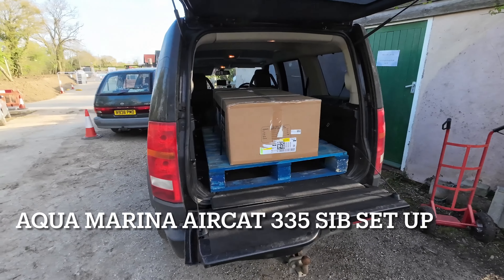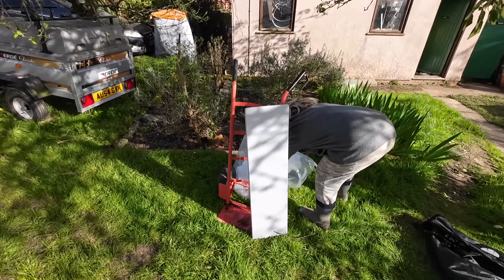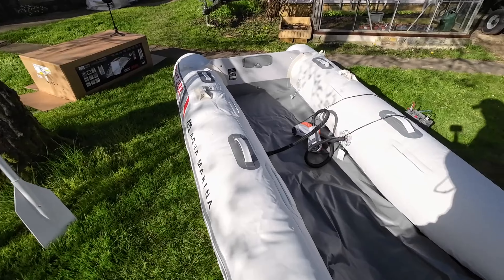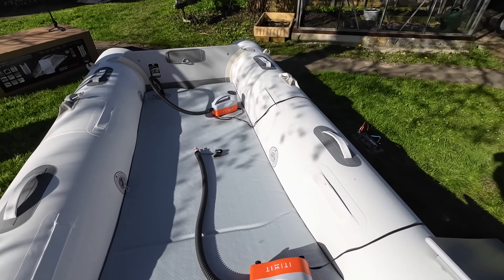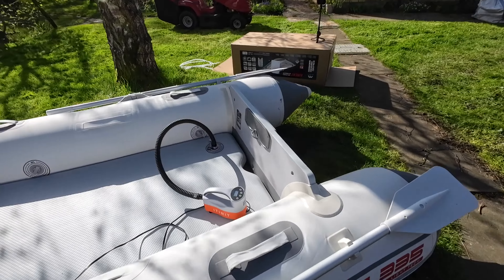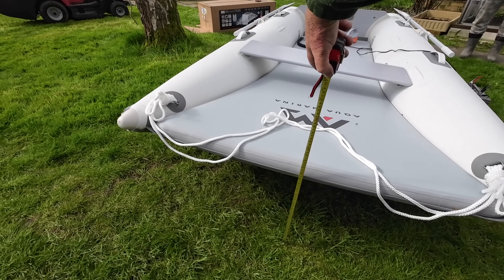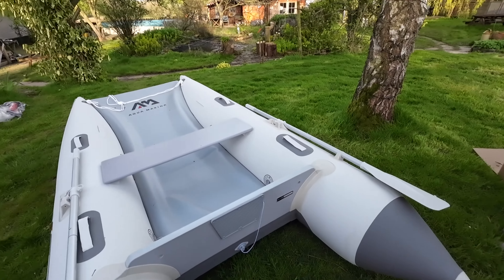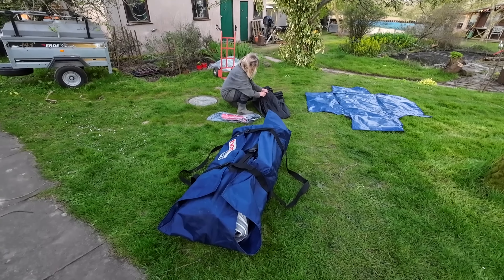Aqua Marina Aircat 335 Inflatable Boat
This looks like a very good boat at an excellent price for a bit of a hoot about on the water in the summer months. With a 10 hp 2 stroke I think this could be great fun 👍